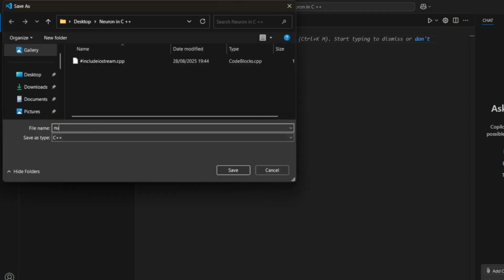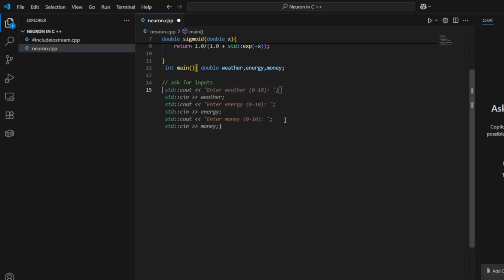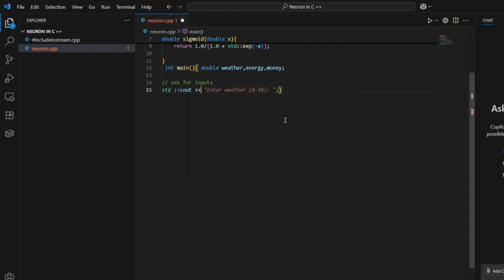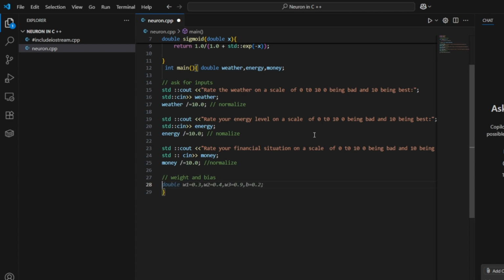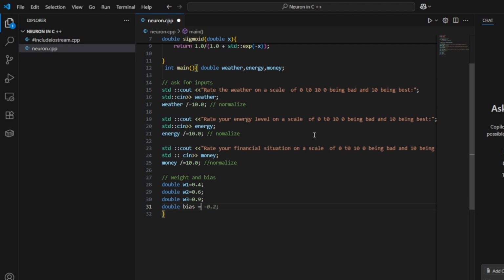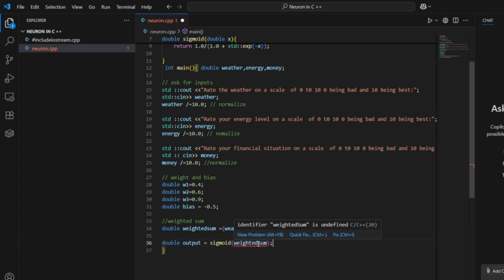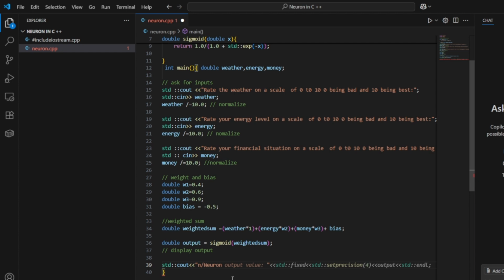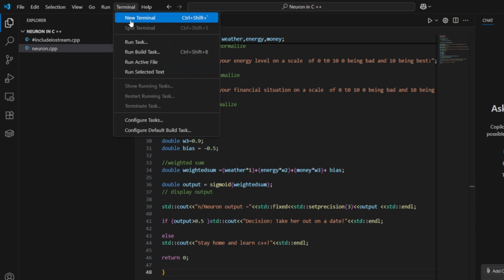This C# Neuron Decides If You Should Ask Her Out 😳 AI Dating Hack!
In this video, I show you how to build a simple neuron in C# that uses weights, biases, and the sigmoid function to decide whether to take a girl on a date. Perfect for AI enthusiasts, C# learners, and anyone curious about neural networks applied in real life.

I break it down step by step so you can understand how AI makes decisions and even tweak it for your own experiments.

💻 What you’ll learn:

How to set up a neuron in C#

How weights and biases influence decisions

How the sigmoid function works for decision-making